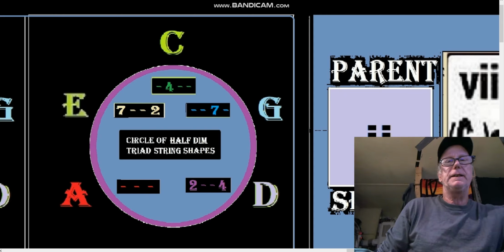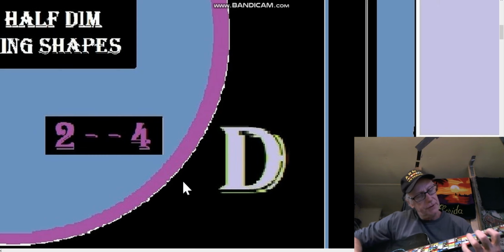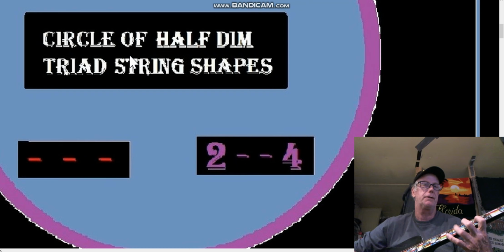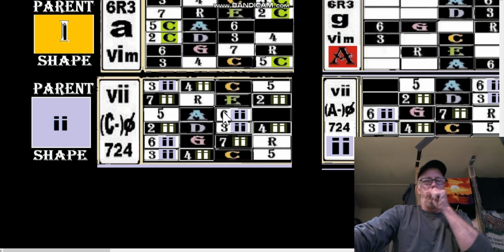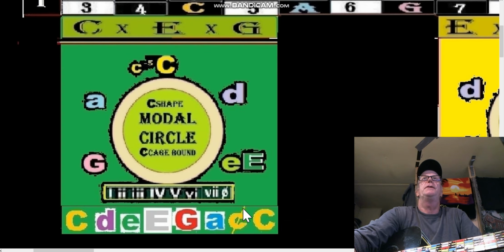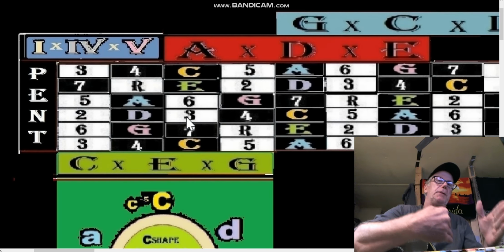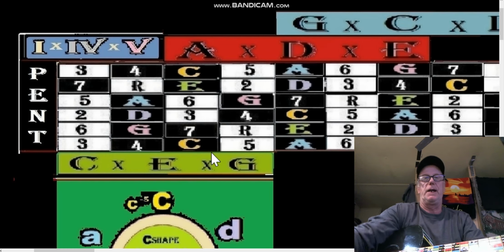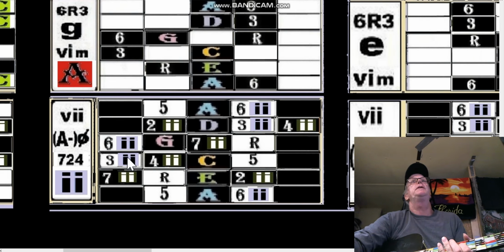Andys Free Guitar Charts Videos Lesson Charts 246,247, 233 Part 4 of 5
Chart 247 (new being worked on) Pentatonic and Triad Root Substitutions to allow use of easy Root-key string shapes as the 4th and 5th scales within a particular CAGE (CGDAE) stack.
Chart 233 has become a great chart for learning CAGE Bound modal chords, arpeggios, and I IV V scales.

For the Full length video and Full resolution charts:
Visit Andy’s Free Guitar Charts Facebook Group : Heres How: